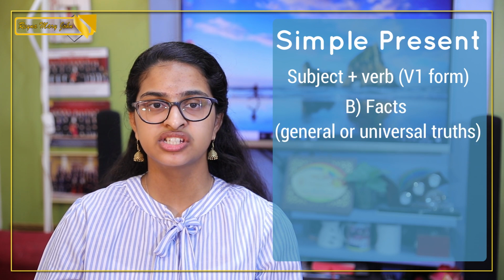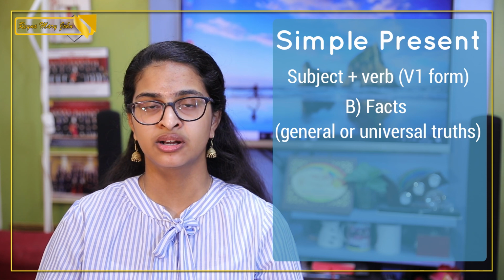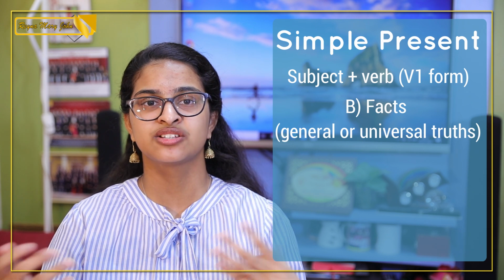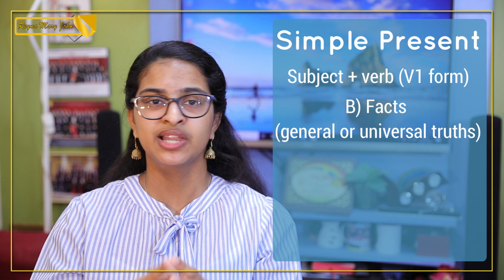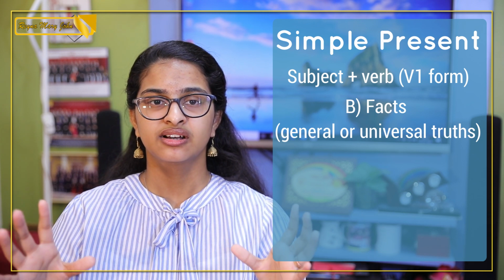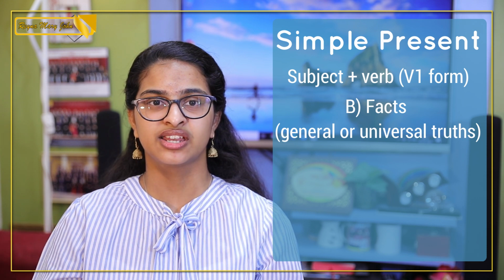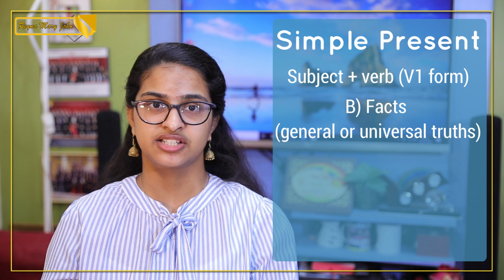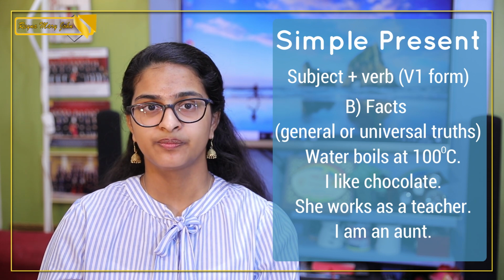Reyna Mary John | English Grammar | Tenses | Crash Course | Part 1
English Grammar | Tenses | Crash Course | Part 1